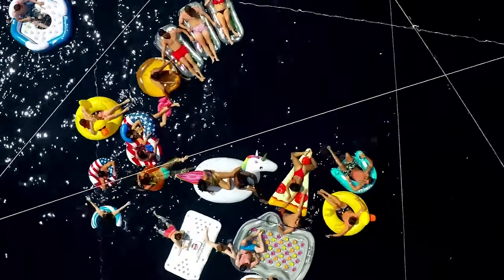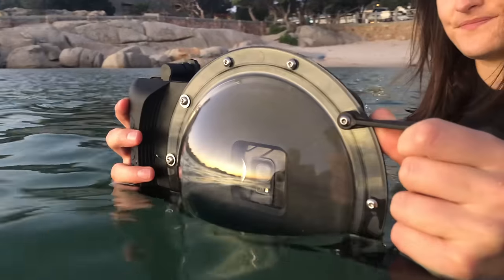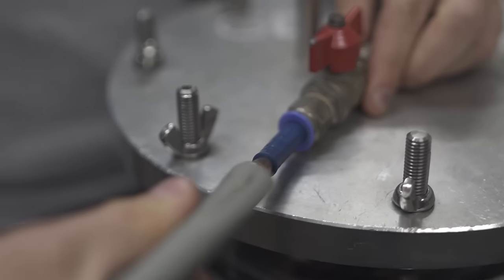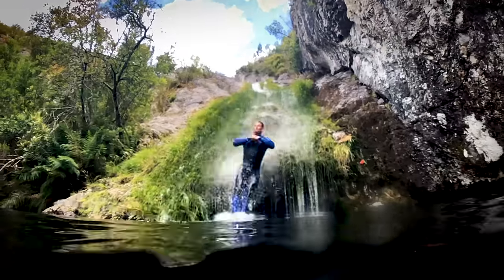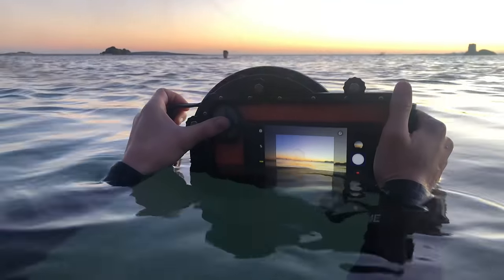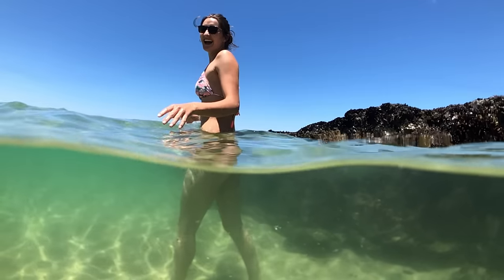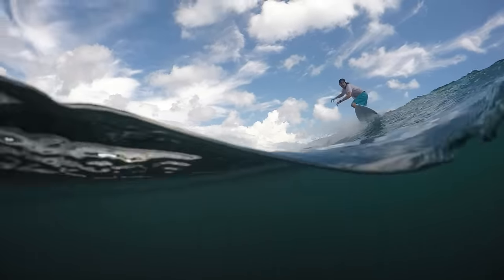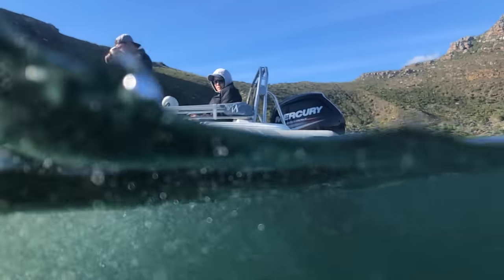Introducing the GDOME MOBILE - The worlds first universal dome system for smartphones​!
Introducing the GDome Mobile the world's first truly universal smartphone dome port housing.

Team GDome has designed​ a professional dome system for smart devices. GDome mobile uses the best dome technology and optics to expand its offering and open up underwater photography to everyone with a mobile device.